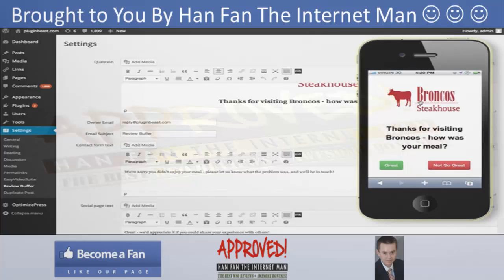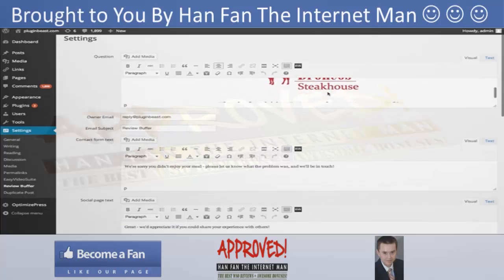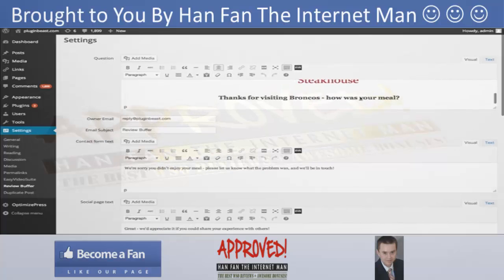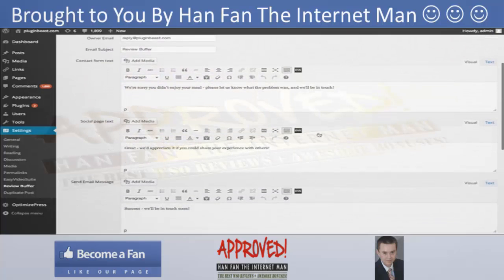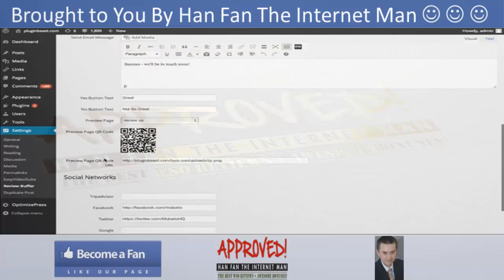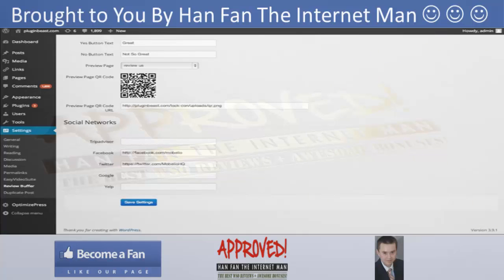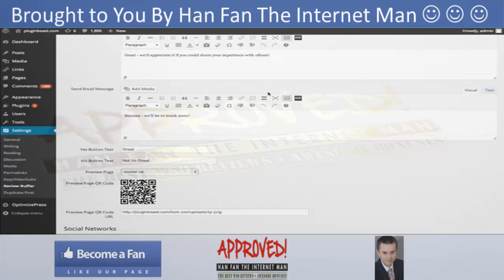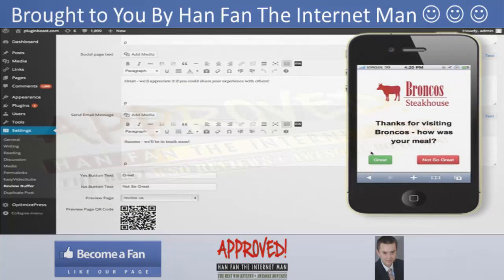Review Buffer Demo Video 2 - get *BEST* Review and Bonus HERE ... :) :) :)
Check out my Review Buffer Bonus and Review Buffer Review and discover how Review Buffer is a premium Wordpress plugin that helps local businesses STOP bad reviews reaching Social Media and at the same time, PROMOTES good reviews.

Review Buffer

Review Buffer is WP a plugin that:
-- is for people with an offline list or following
-- is a plugin and service that has made Reputation Management easy to sell
-- offers something anyone can sell to businesses.

Title: I want my Review Buffer Bonus [youtube]

Title: I wanna my Review Buffer Bonus [youtube]

Thanks for checking out this Review Buffer

Review Buffer Review
Review Buffer Bonus
Review Buffer Buy
Review Buffer: Is It Worth It?
Review Buffer: Should I Buy It?
Review Buffer: What I Really Think
Review Buffer: A Quick Peek Inside
Review Buffer: Do You Really Need This?
Review Buffer: Don't Buy Until You Read This
Review Buffer: STOP Before You Buy This
Review Buffer: Secrets Revealed